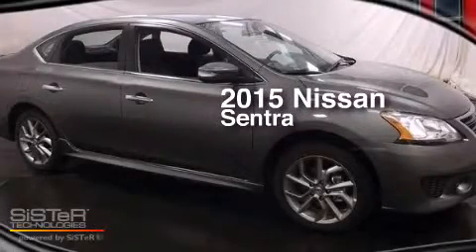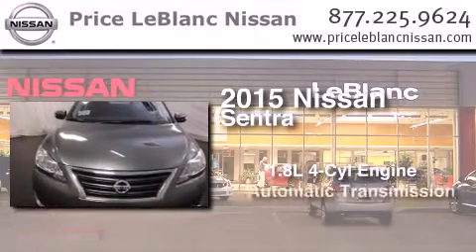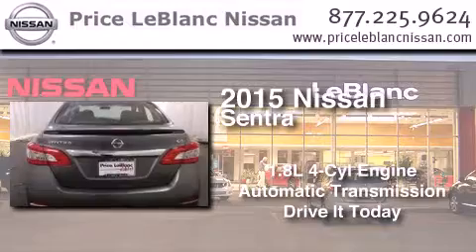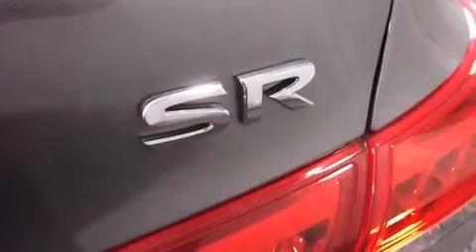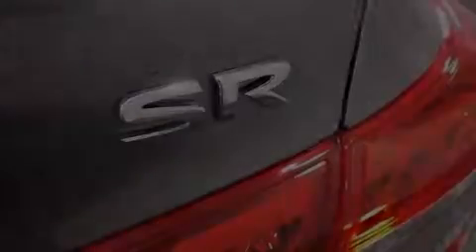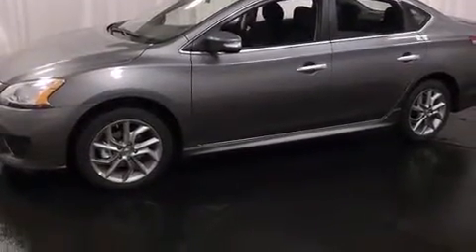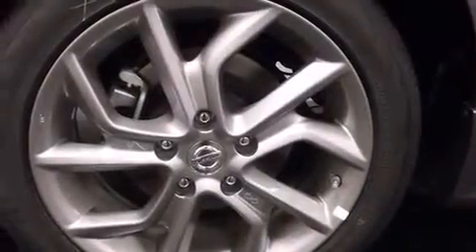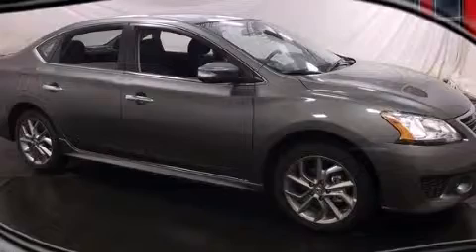2015 Nissan Sentra Gonzales LA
Have questions ? We've been honored to serve the Gonzales LA area , we promise that your experience at our dealership will exceed your expectations ! Year : 2015 Make : Nissan Model : Sentra Engine : 1.8L DOHC 16-Valve 4-Cylinder Trans . : Automatic Exterior : Gun Metallic Miles : 10 Interior : Charcoal Stock : S5232891 Price LeBlanc Nissan Airline Hwy Gonzales , LA 70737